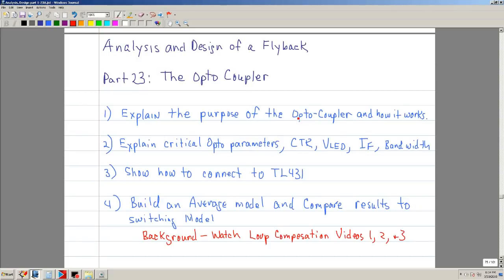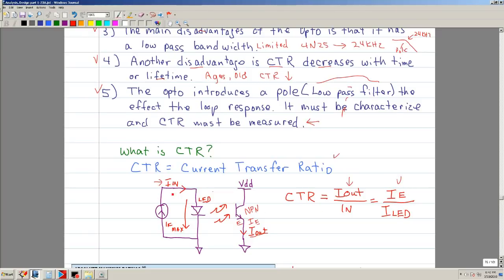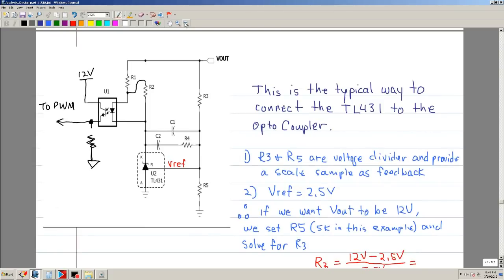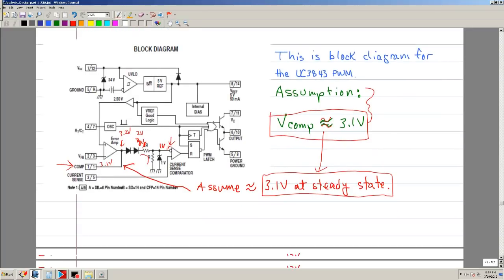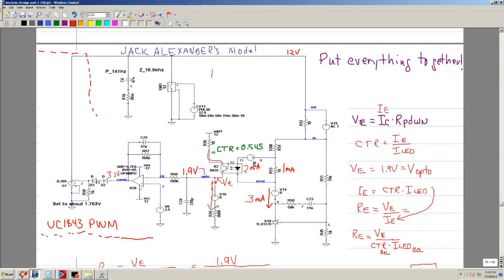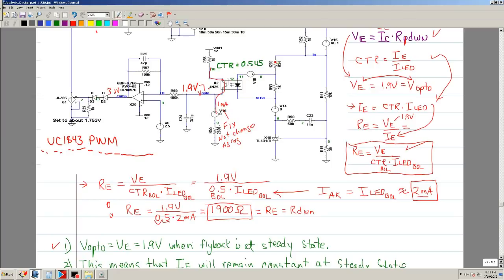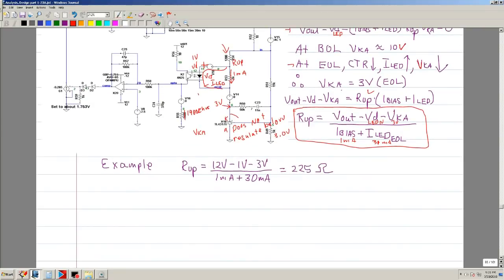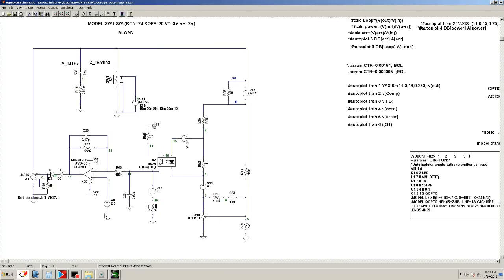Analysis, Deisgn of a Flyback; Part 23 The Opto-Coupler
In this video, I go thru a very detail explanation of how the opto-couple works and how to connected it to the TL431 shunt regulator. I discuss the limitation of the opto-coupler and show how to design for End Of Life (EOL) operation.